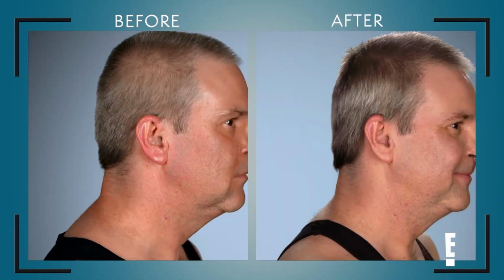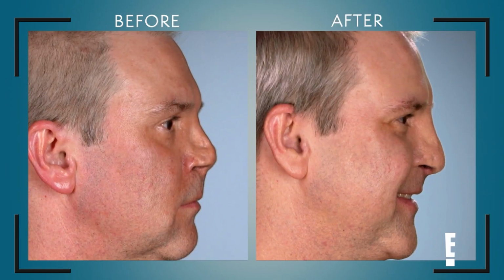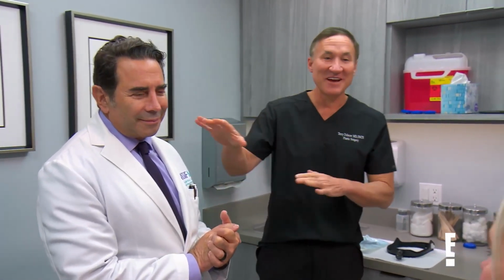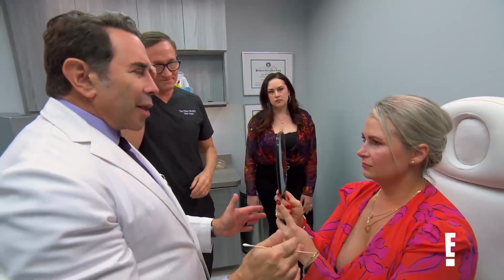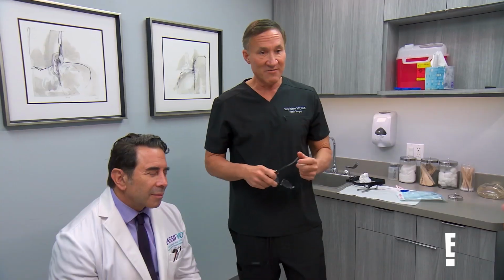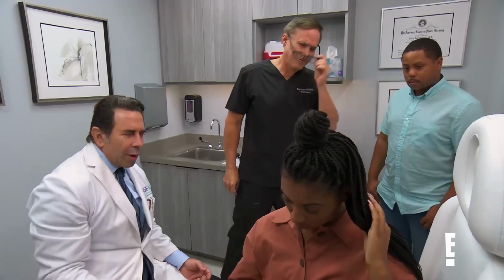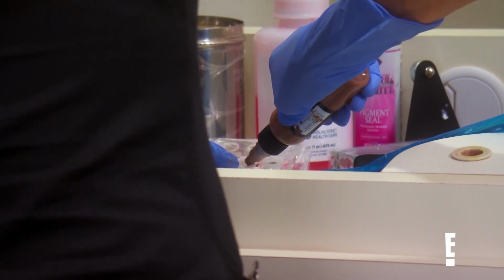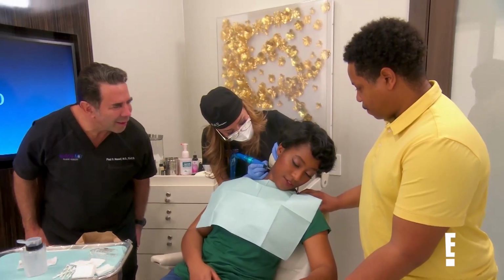Dr. Paul Nassif's Most INCREDIBLE Nose & Skin Transformations | Botched | E!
See Dr. Paul Nassif's nose and skin transformations.

About Botched:
“Botched” changes lives and restores hope through remarkable and transformational surgeries. Renowned plastic surgeons Dr. Terry Dubrow and Dr. Paul Nassif’s surgical skills and expertise will be put to the test as they set out to correct damage done from plastic surgeries gone awry as they attempt to fix the unfixable and correct extreme, head-turning plastic surgery nightmares.

About E! Entertainment:
E! is a pop culture destination where you can find great shows and romantic comedy movies. Fans can’t get enough of E!’s pop culture hits including “Celebrity Prank Wars,” “Celebrity Game Face” and “Botched.” And with new original programming on the way, there will be even more to love and talk about.

Download The E! News App For The Latest Celebrity News and Trending Videos

Botched. Stream now on Peacock.